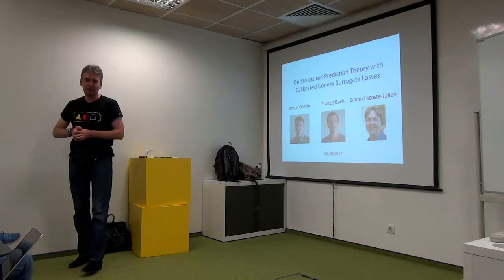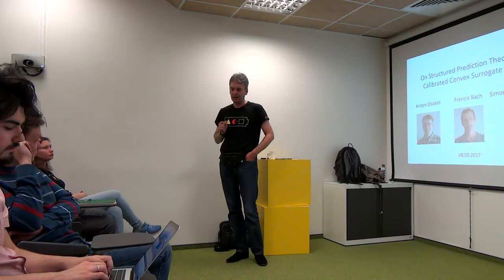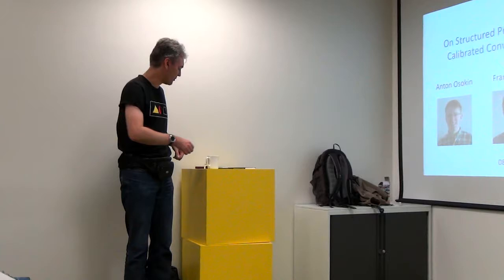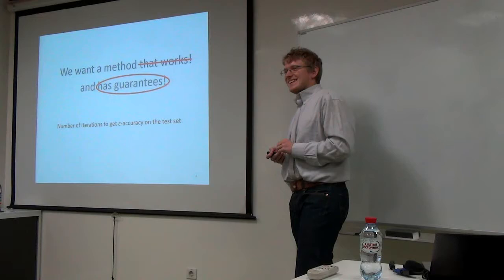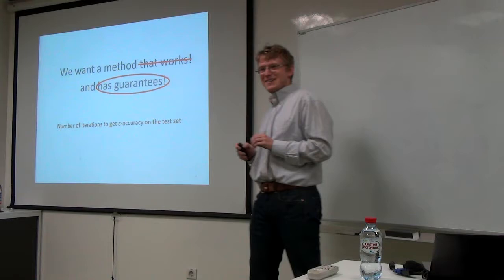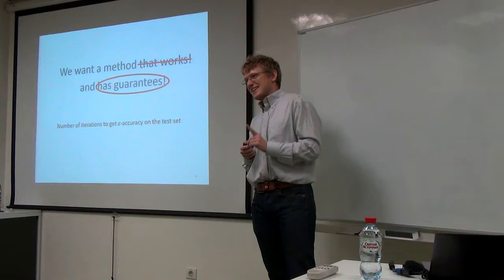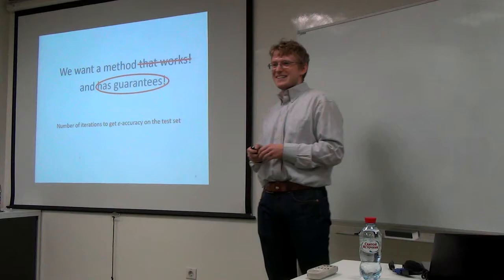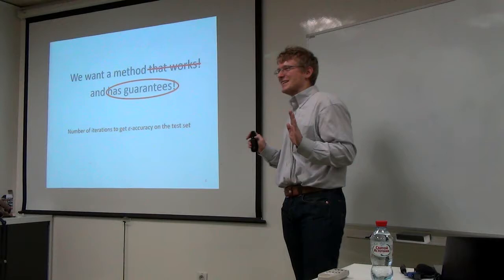On Structured Prediction Theory with Calibrated Convex Surrogate Losses, Anton Osokin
We provide novel theoretical insights on structured prediction in the context of efficient convex surrogate loss minimization with consistency guarantees. For any task loss, we construct a convex surrogate that can be optimized via stochastic gradient descent and we prove tight bounds on the so-called "calibration function" relating the excess surrogate risk to the actual risk. In contrast to prior related work, we carefully monitor the effect of the exponential number of classes in the learning guarantees as well as on the optimization complexity. As an interesting consequence, we formalize the intuition that some task losses make learning harder than others, and that the classical 0-1 loss is ill-suited for structured prediction. Joint work with Francis Bach and Simon Lacoste-Julien.